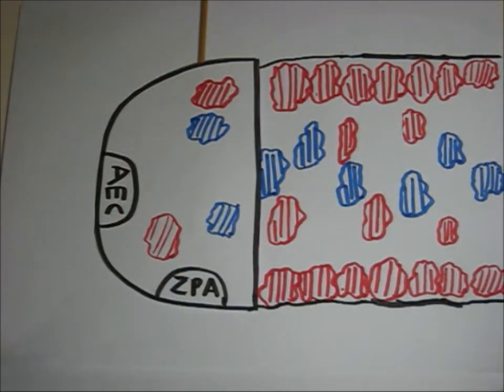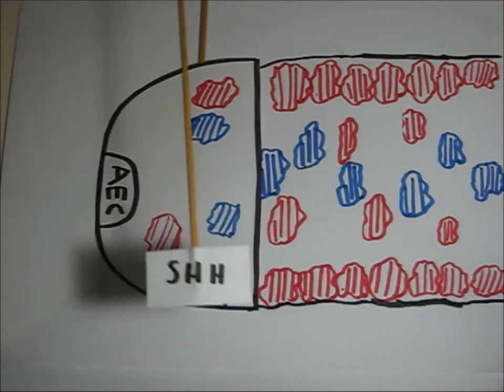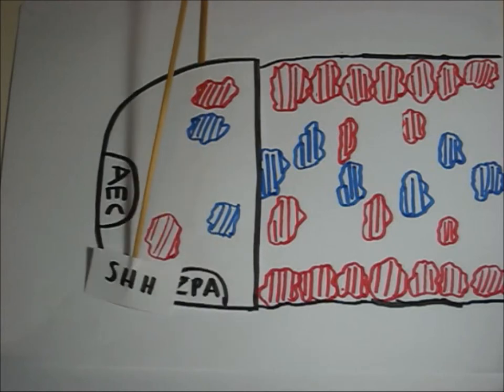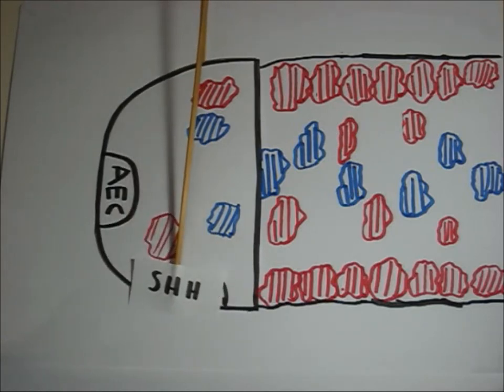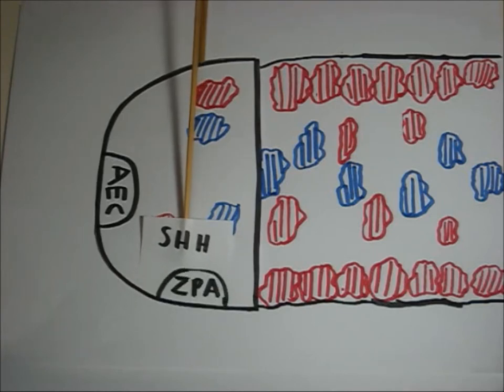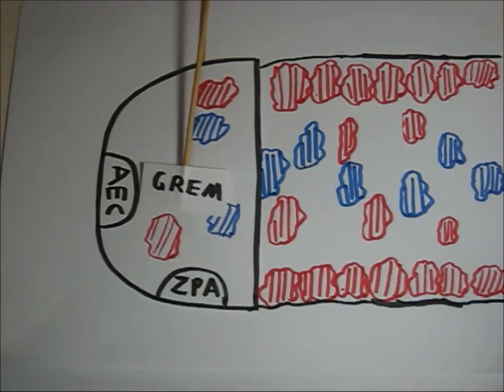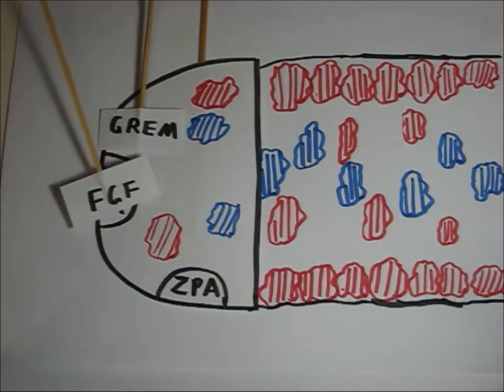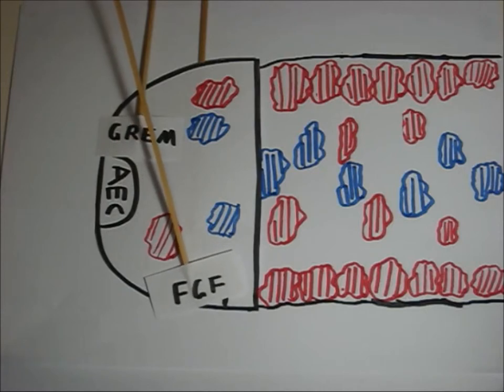FGF SHH Feedback loop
BIOM2208 Wiki assignment Group12,2013